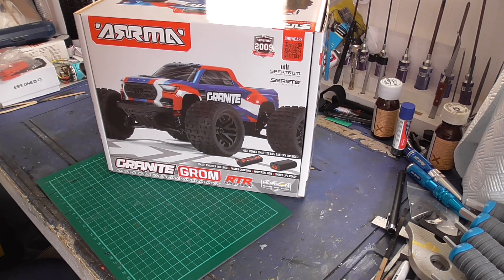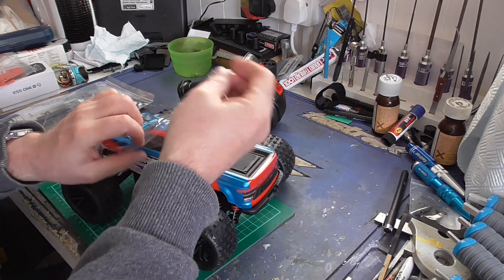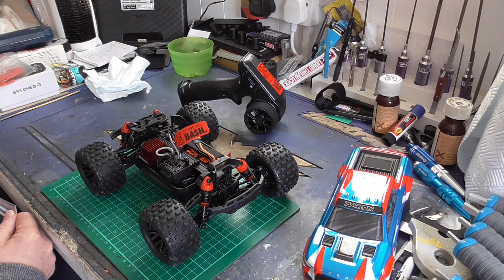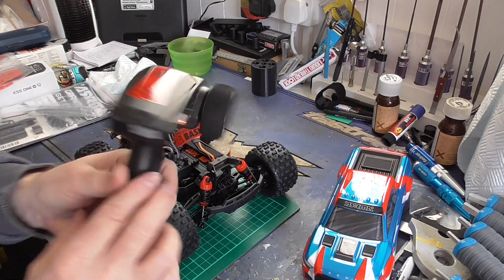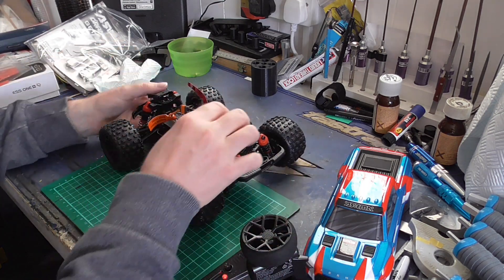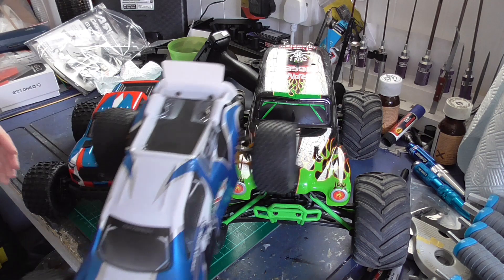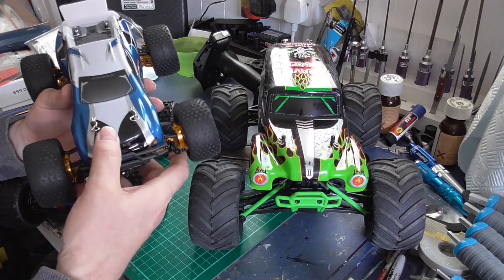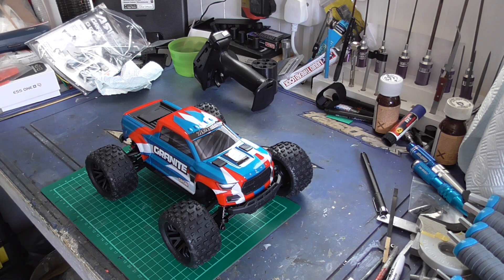Arrma Granite Grom unboxing and compared to other small bashers I have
The other 2 little basher I have one is old and discontinued and the other to nice ad cannot get a body replacement.
This video is for 14 years old and older. These Rc vehicles are dangerous as there are fast moving parts and hot parts that can burn.